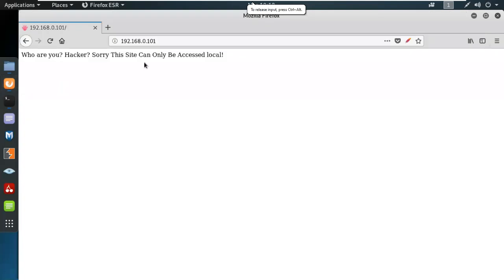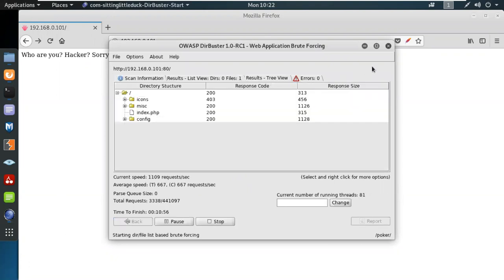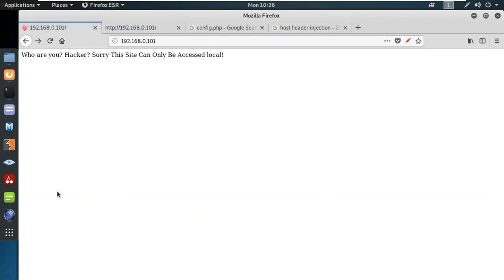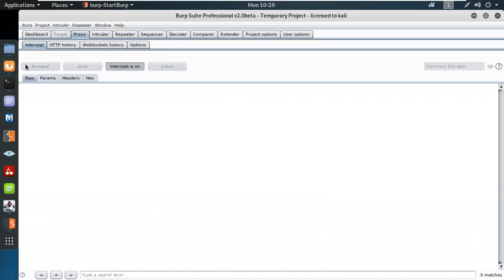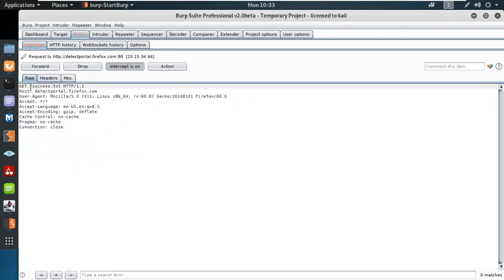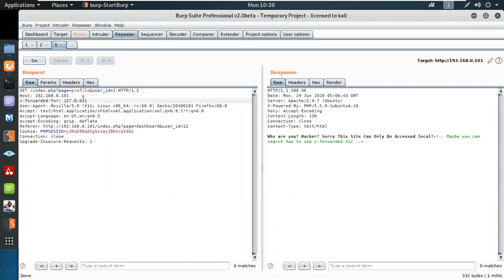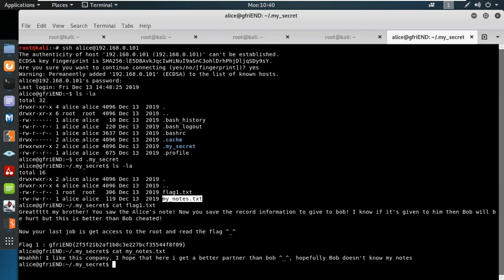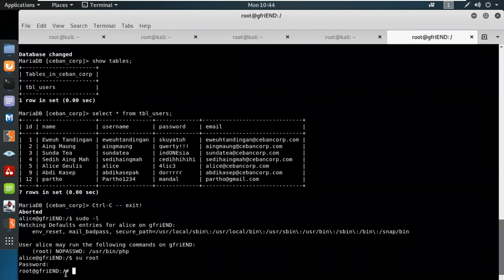Penetration Testing - Host Header Injection | Craw Cyber Security